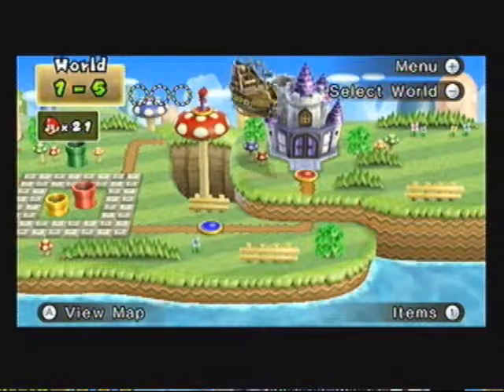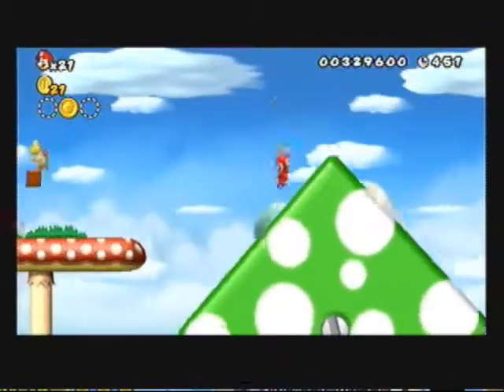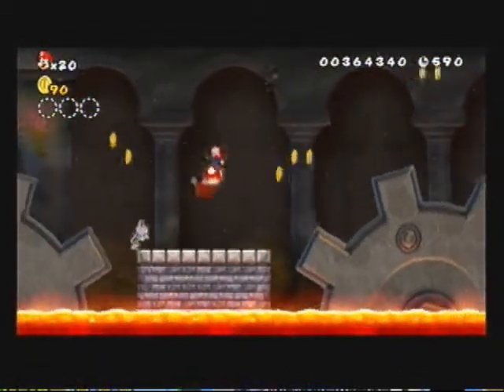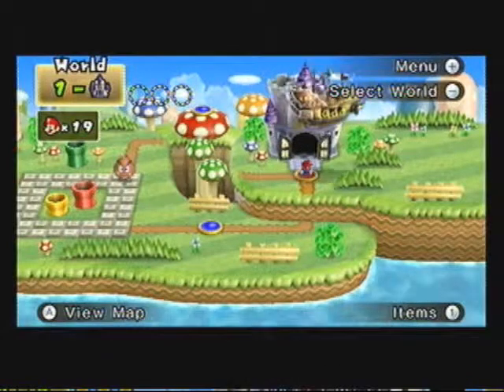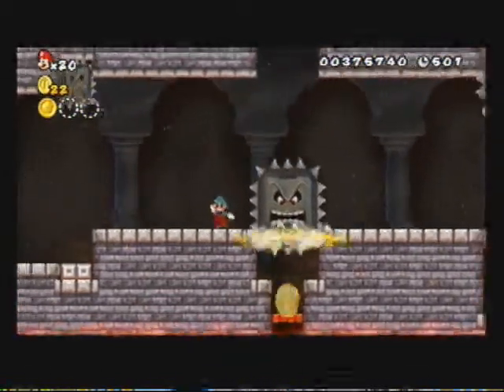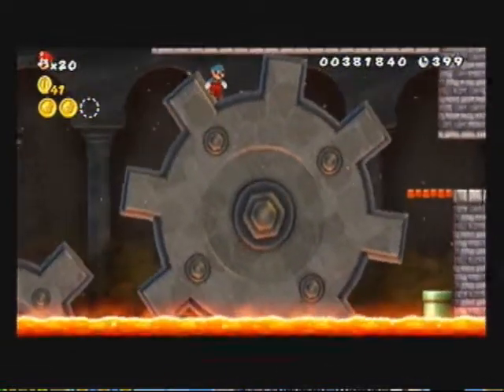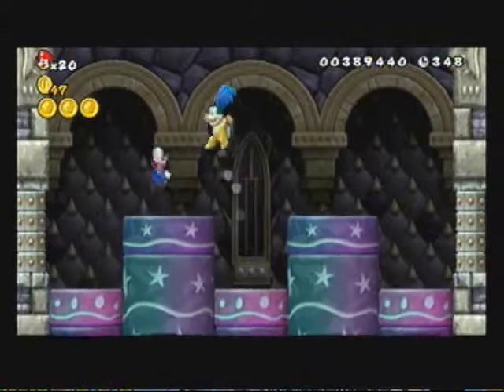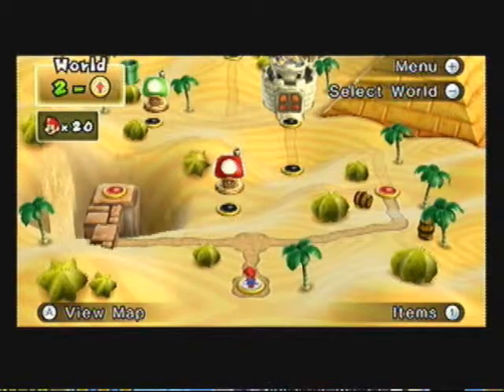New Super Mario Bros. Wii World 1-5 and Castle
Here is where we are on mushrooms and we missed the first starcoin but at the end it shows it. At the castle we fight the Koopaling and move on to world 2 and we have all of the starcoins.